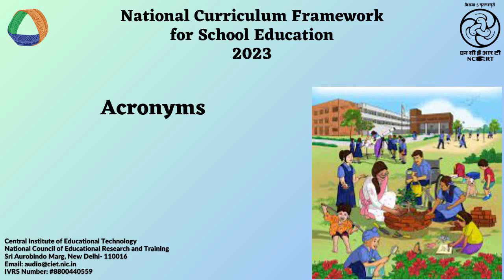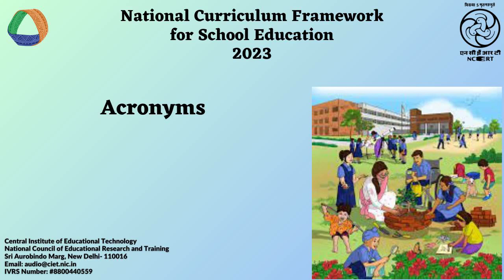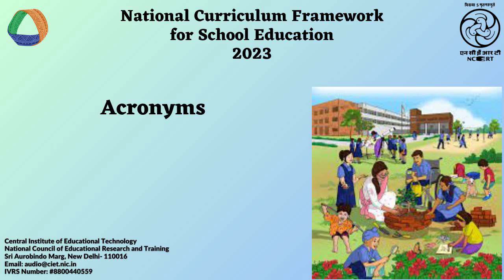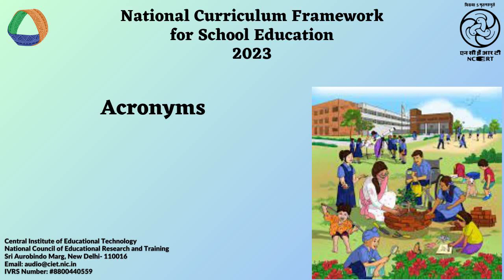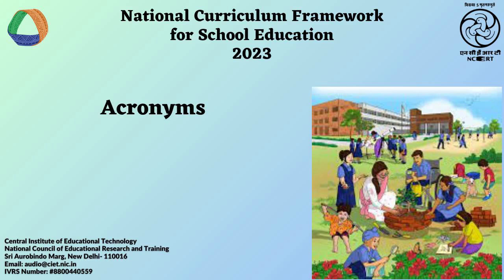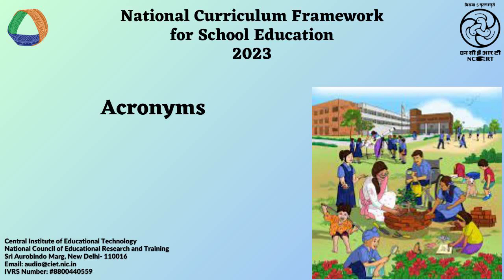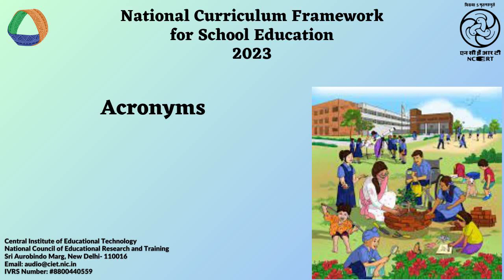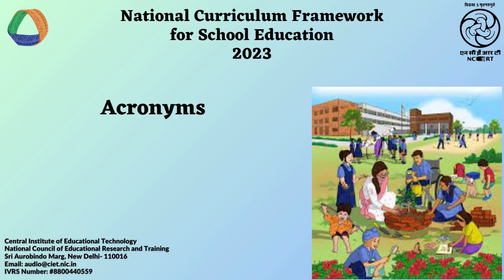Acronyms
This audio is about the  brief Introduction of National Curriculum Framework for school education 2023.